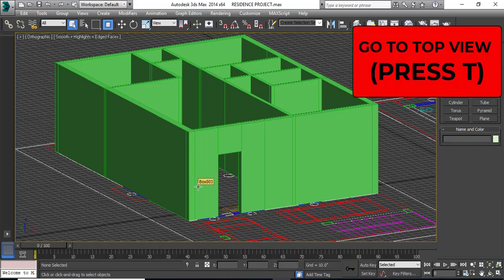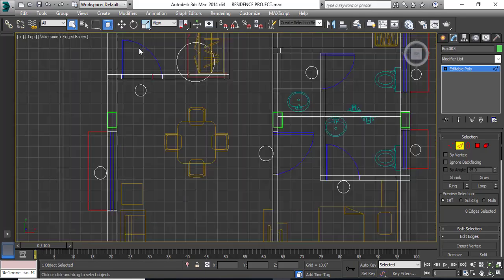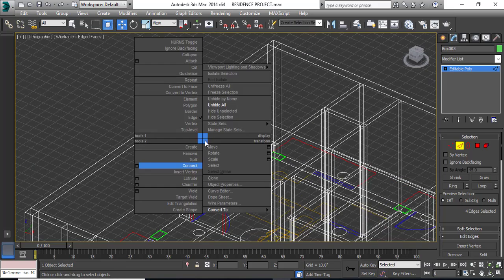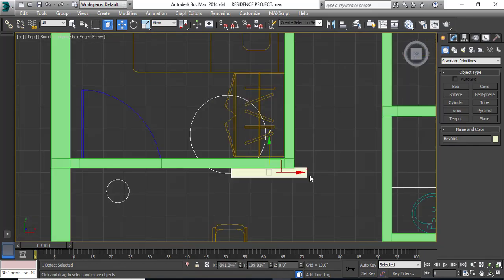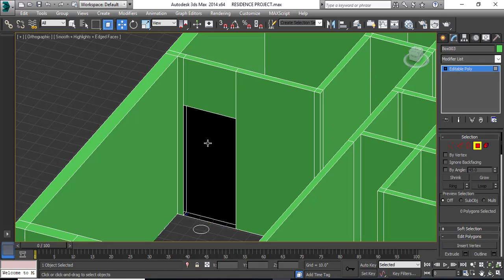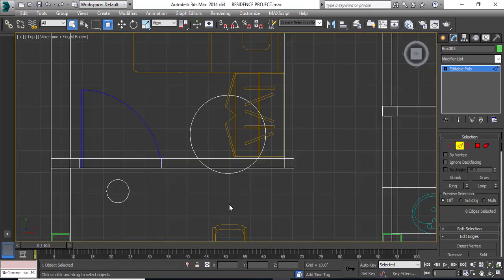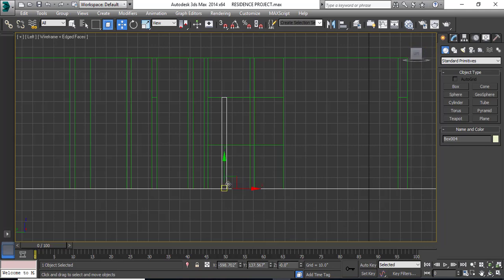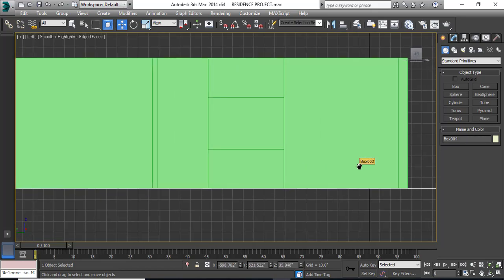HOW TO CREATE OPENINGS DOORS AND WINDOW IN 3DS MAX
In this video, I have talked about some detailed and advance command that helps in creating openings in 3DS MAX. These commands will also help you in editing your model.